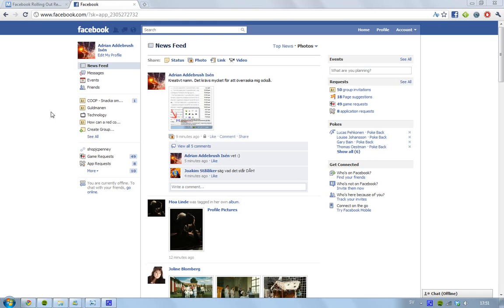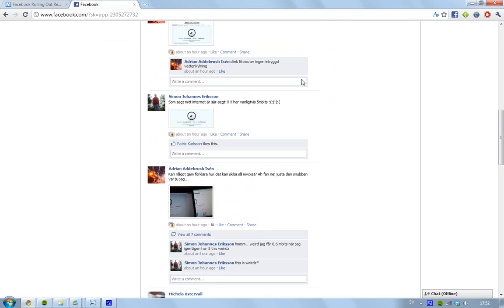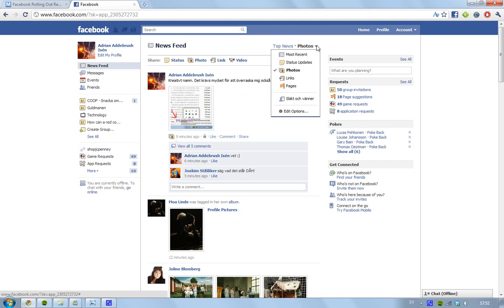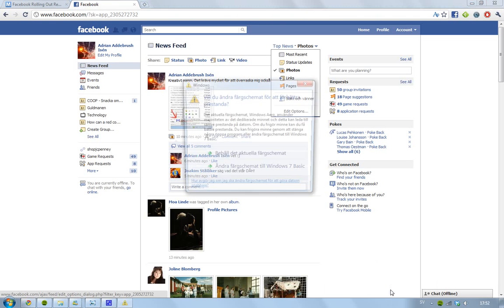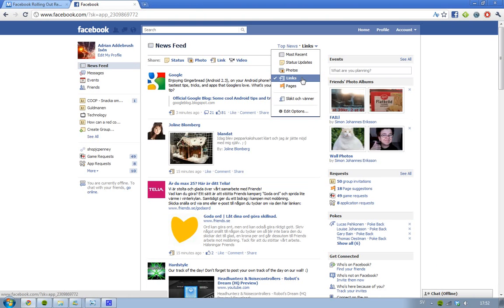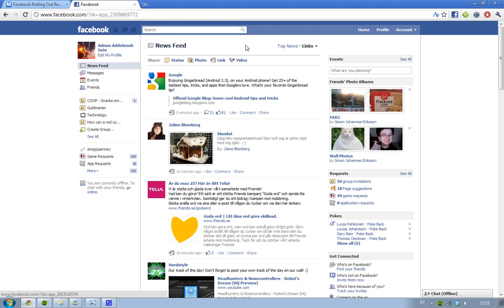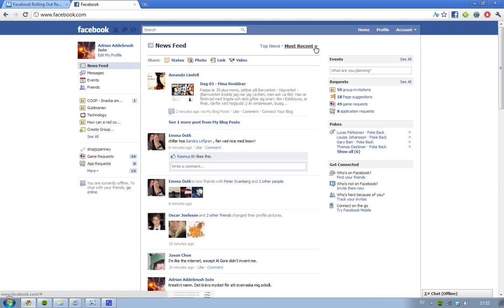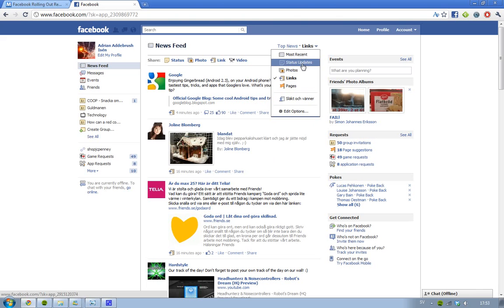Facebook Rolling Out The NEW Redesigned NEWS Feed Filters: Recent, Links, Photos Groups & More!